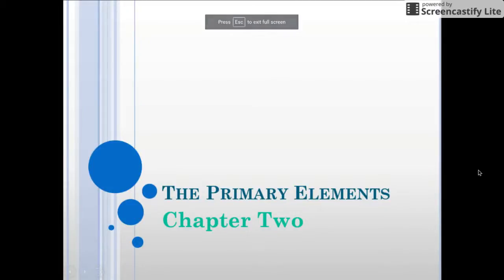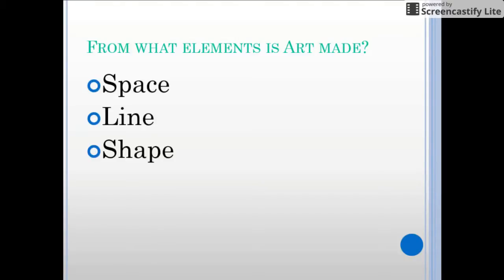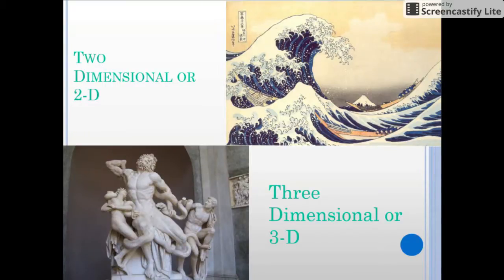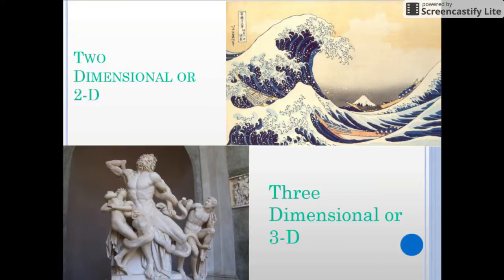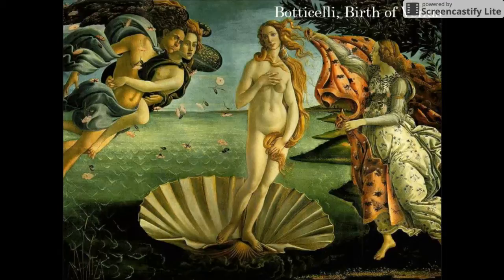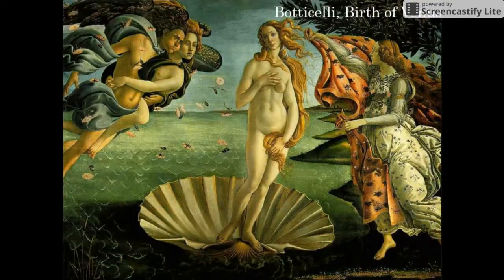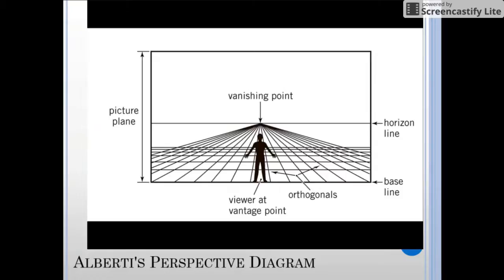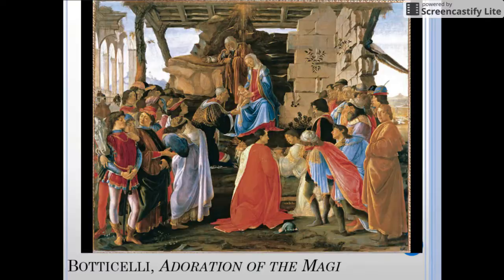Chapter 2, Part 1: Space